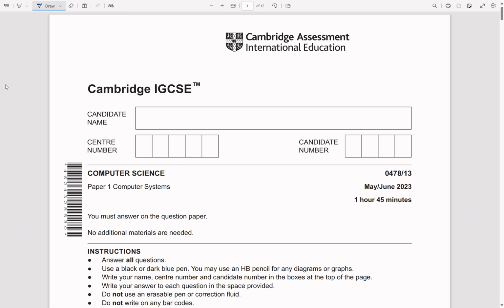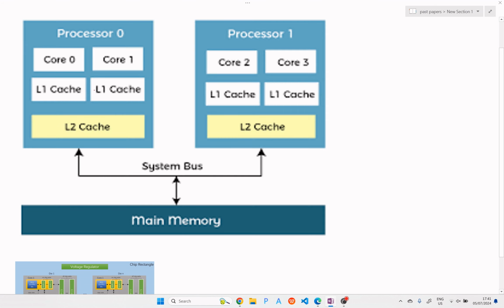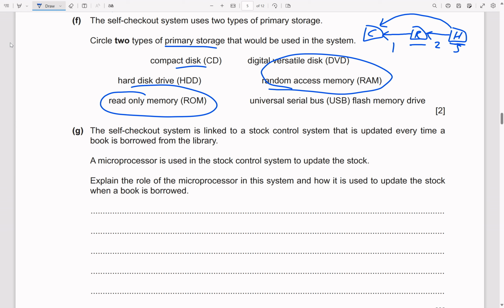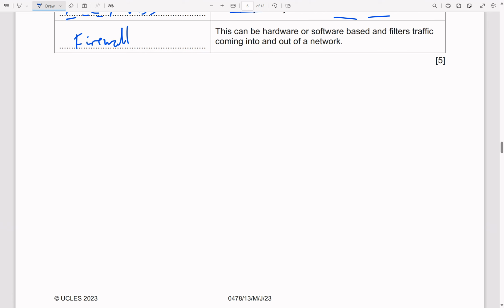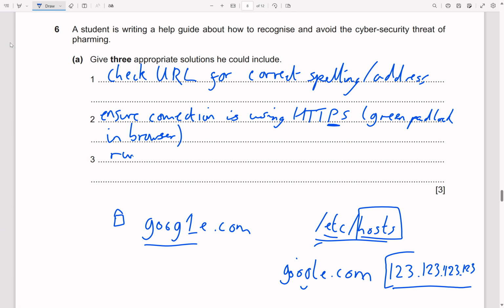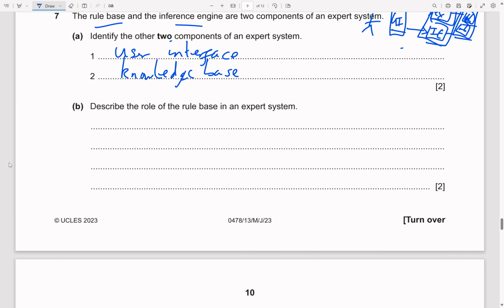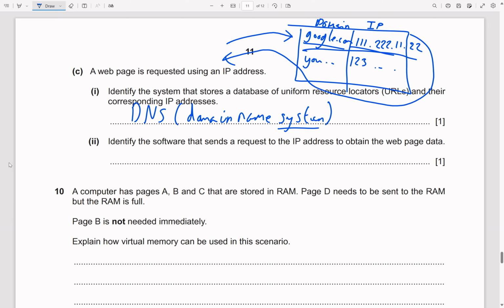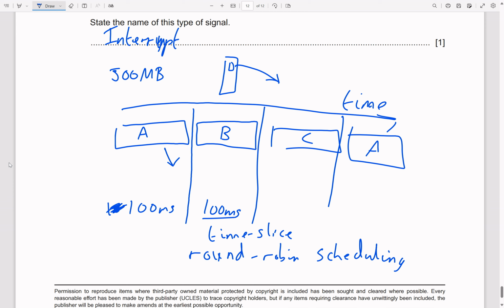[Solved Past Paper] May/June 2023 Paper 13 IGCSE 0478 | O-Level 2210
00:44 Question 1: binary, denary, hexadecimal, number systems, base, binary addition, logical shift left, most significant bits, least significant bits, parallelism, data bus, control bus, address bus, PC, MAR, MDR, CIR, status register

11:37 Question 2: central processing unit (CPU), core, registers, multicore, cache, main memory, RAM, random access memory, keyboard, keypad, touchscreen, speakers, compact disk (CD), digital versatile disk (DVD), hard disk drive (HDD), read only memory (ROM), universal serial bus (USB), flash memory drive, database, microprocessor

29:08 Question 3: networking, router, packet switching, routing table, packets,  IP address, DHCP server, dynamic host control protocol, network interface card, NIC, WNIC, MAC address, media-access controller, firewall, hardware, software

37:05 Question 4: high-level language, low-level, hardware manipulation, machine independent, memory, efficiency, speed, translator, compiler, interpreter, assembler, machine code, error report

42:58 Question 5: router, packet switching, routing table, client-server, source, destination, packet number

44:20 Question 6: cybersecurity, pharming, URL, HTTPs, anti-malware, firewall, social engineering, access levels, permissions, files, administrator, accounts, password, authentication

56:12 Question 7: expert system, inference engine, rules base, knowledge base, user interface

1:01:08 Question 8: anti-virus, bot, botnet, hacker, Internet, malware, secondary storage, spyware, web browser, web server, website, distributed denial of service (DDoS)

1:04:56 Question 9: Internet protocol (IP) address, IPv4 ,IPv6, public, private, static, dynamic, unique, 32 bits, 128 bits, denary, hexadecimal, period, colon, DNS, domain name system, server, web browser, domain, request, response, HTTPS

1:11:32 Question 10: memory management, paging, virtual memory, RAM, random access memory, secondary storage, page table, swap

1:17:52 Question 11: software, file management, memory management, multitasking, operating system, interrupts, memory allocation, memory protection